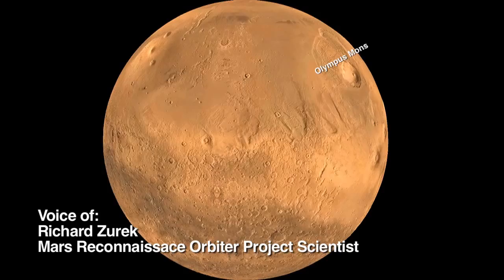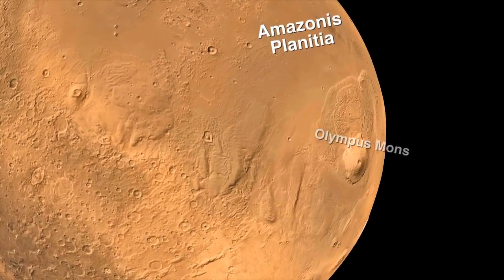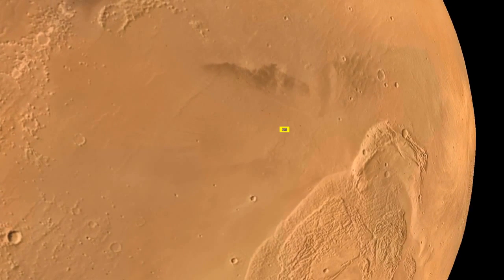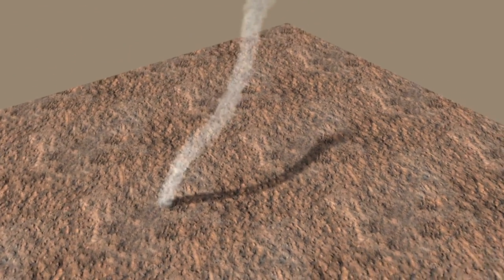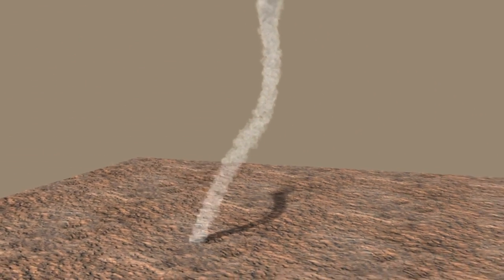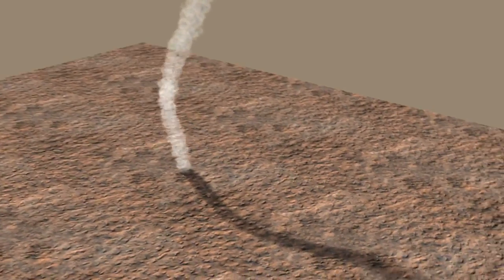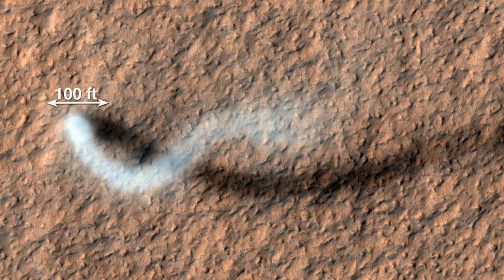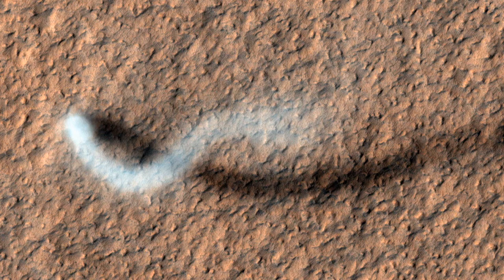Twister On Mars! Orbiter Captures Dust Devil Reaching Into Atmosphere | Video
NASA's Mars Reconnaissance Orbiter's image of this dust devil was converted to 3D imagery. It's ½-mile tall with a 100 ft-wide core. But because Mars' atmosphere is so thin, these "tornadoes" aren't very strong compared to Earthly counterparts.